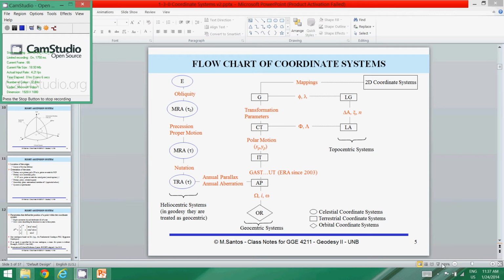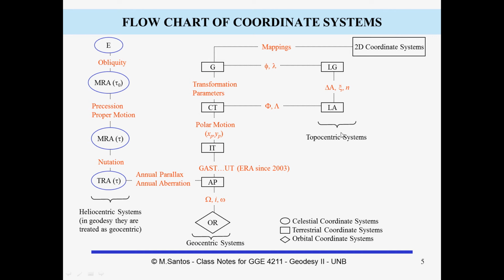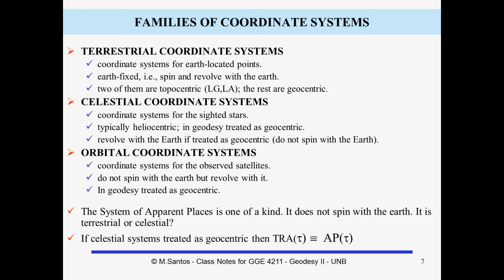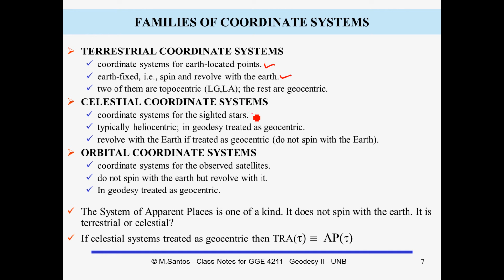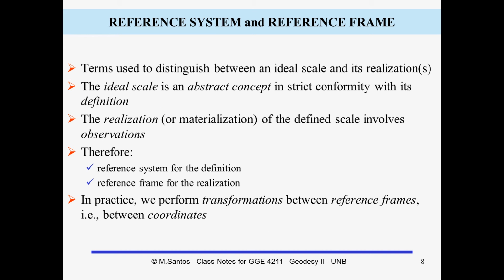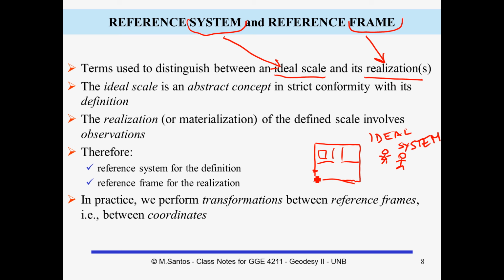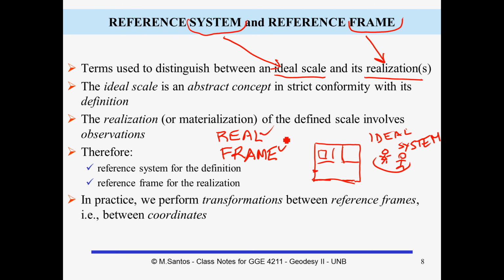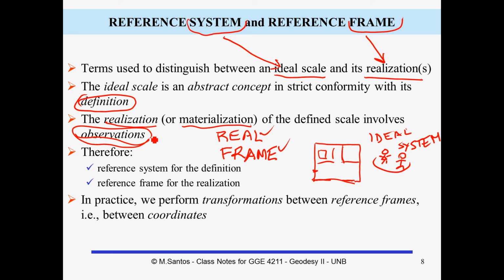1.3 Chapter 1 slides 5 to 8 - Coordinate Systems used in Geodesy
Marcelo Santos, Ph.D., shares his wisdom about geodesy and related subjects.